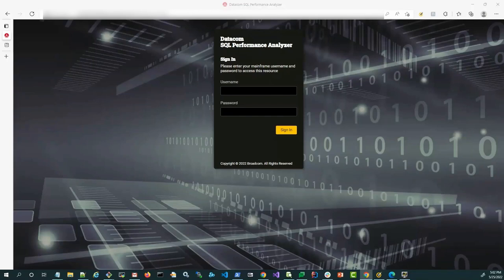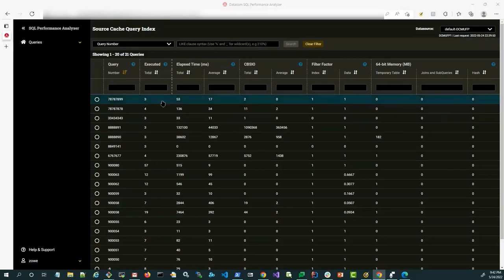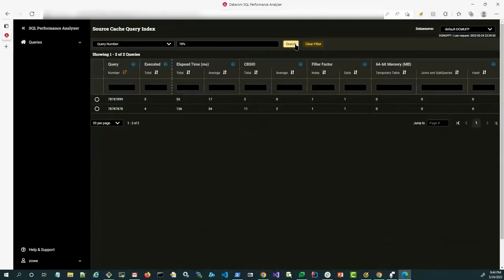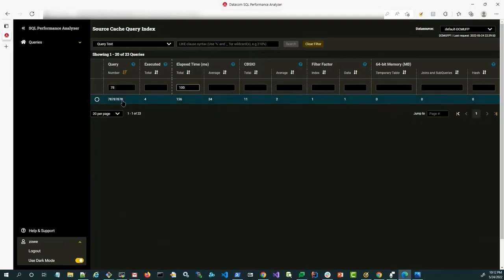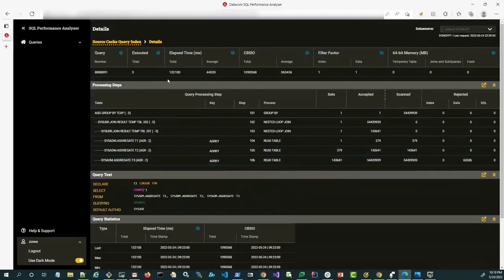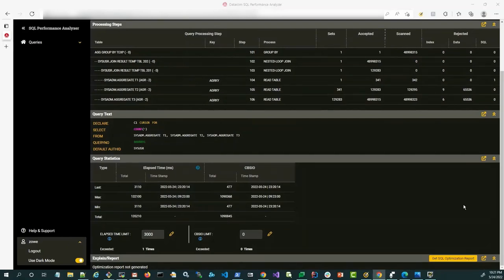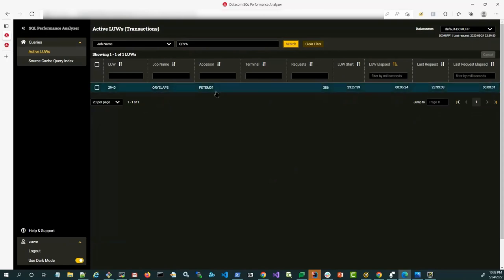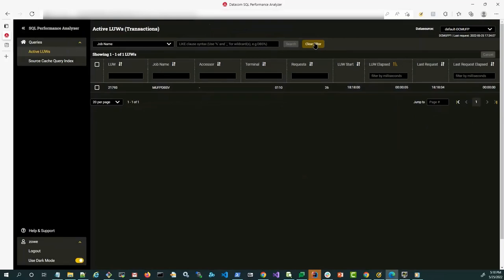Datacom SQL Performance Analyzer Overview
This video shows how to use the Datacom SQL Performance Analyzer.